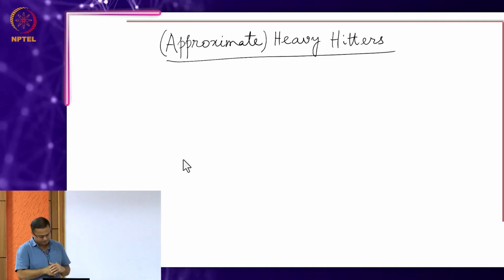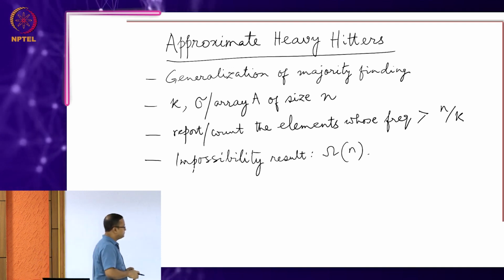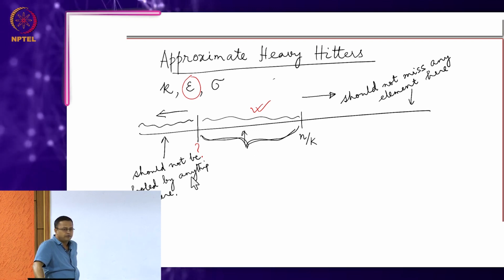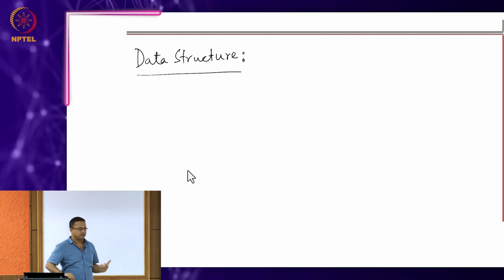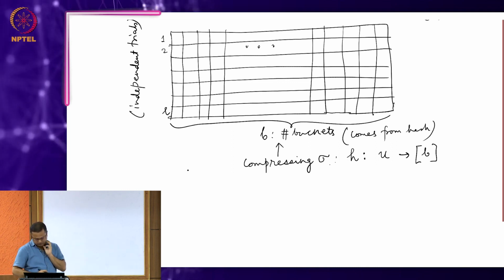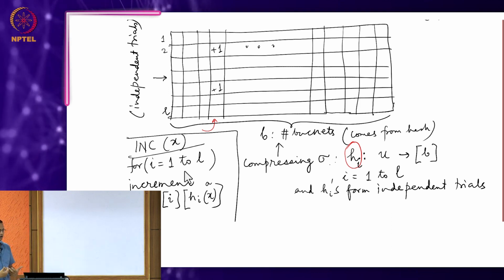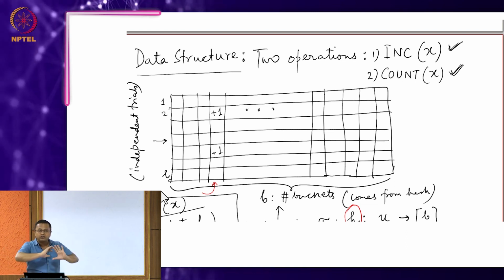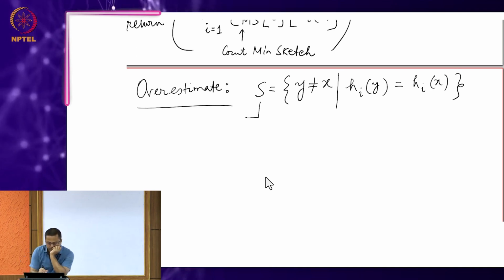Approximate Heavy Hitters- Part 01